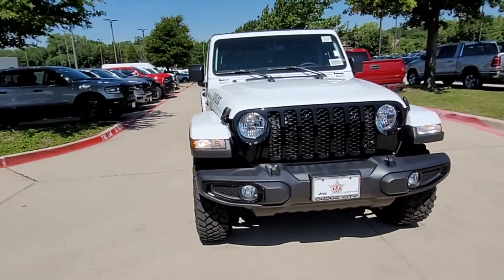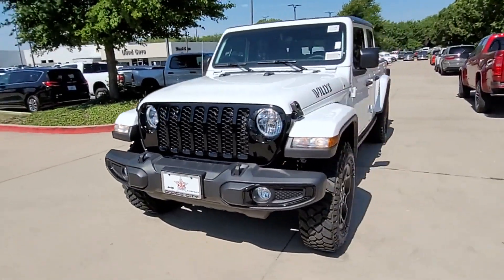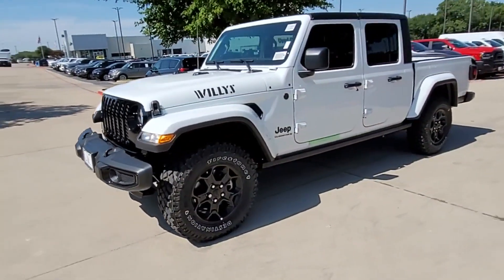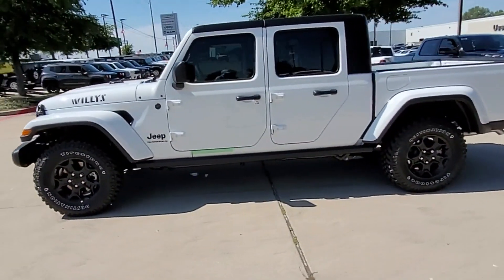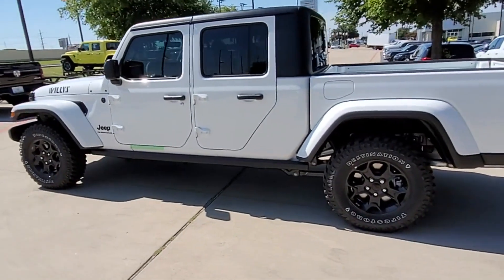New 2023 Jeep Gladiator Willys | Bad Credit Dealer Near Plano, Allen, Melissa, Grapevine, Denison TX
Dodge City CDJR of McKinney is located at 700 S Central Expy, McKinney, TX 75072 and can be reached by phone via . The Finance Professionals at Dodge City CDJR of McKinney work with all credit types, from good to bad credit. Including customers who may have low credit or high risk credit.

Get the following benefits of buying a car from Dodge City CDJR of McKinney:
 -Free Wheel Locks
 -Free Window Tint
 -12 Month Interior Environmental Treatment
 -The Price You See is The Price You Get
 -Customer Experience that surpasses all expectations
 -Unmatched After Sale Presence
 -Our Core Values: Integrity, Urgency, Attention to Detail & Teamwork

2023 Jeep Gladiator Willys 1C6HJTAGXPL557348 Video

With our large New Inventory, we have the perfect new car, truck or SUV to fit your needs!

With our large Pre-Owned Inventory, we have the vehicle you’re looking for!